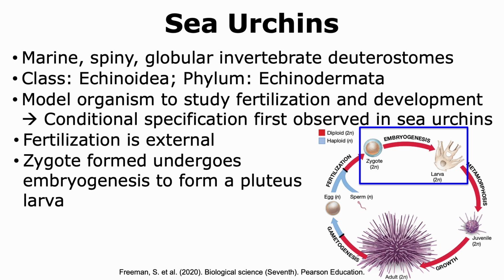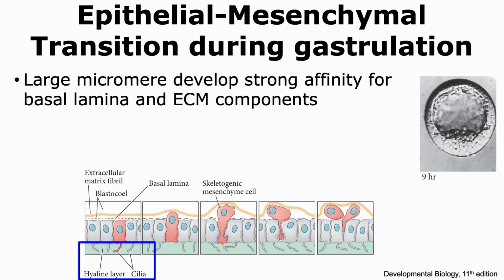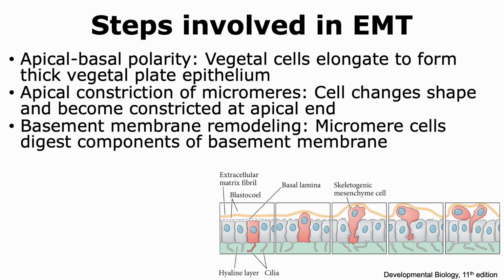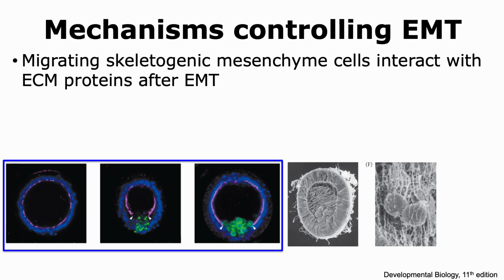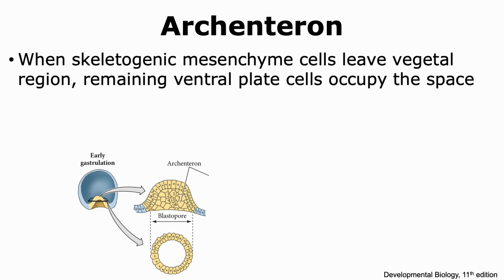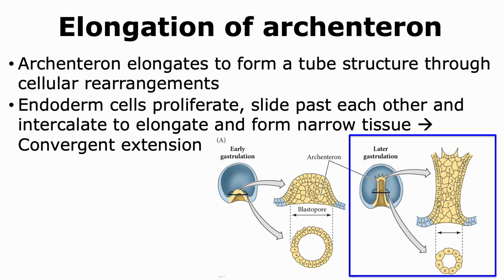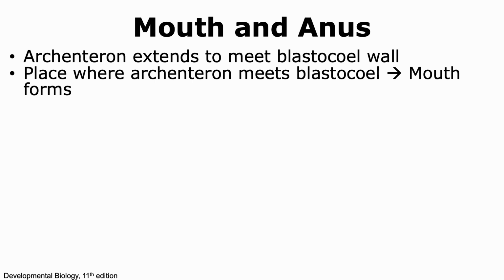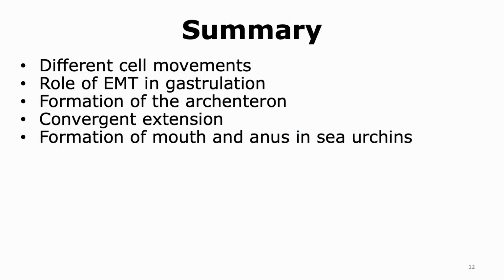Gastrulation during Sea Urchin Development